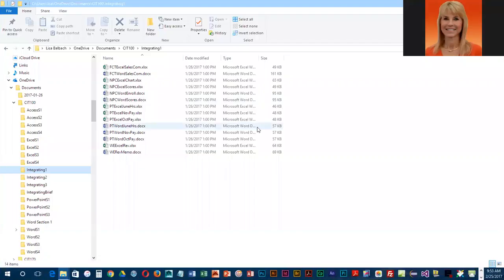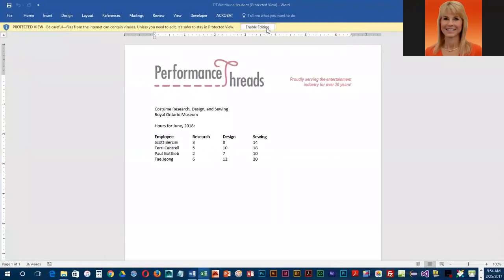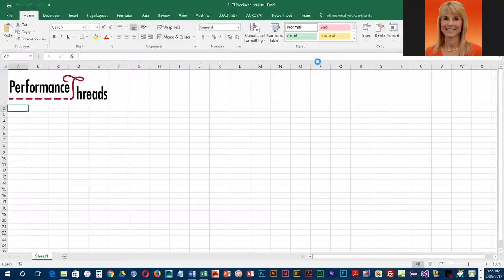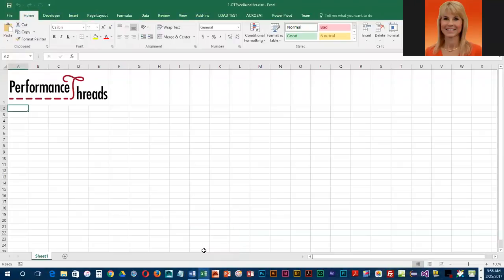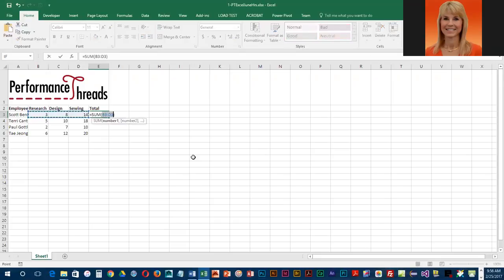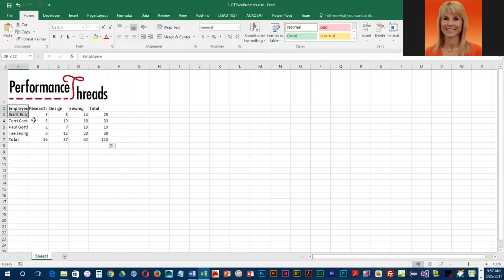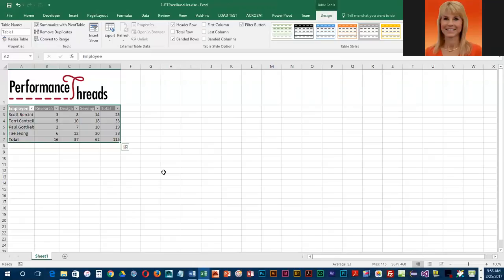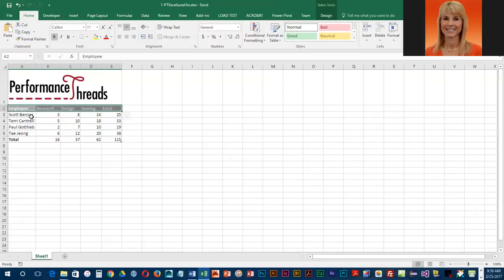Activity 1 1 Copying and pasting Word data into an Excel worksheet